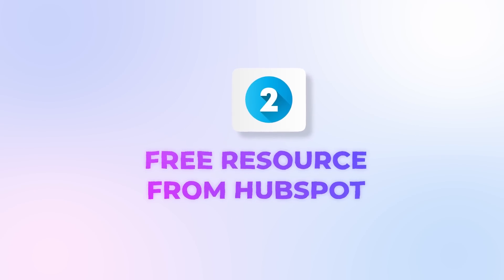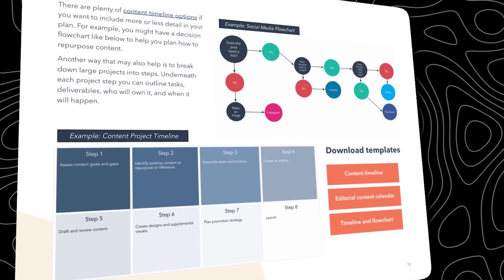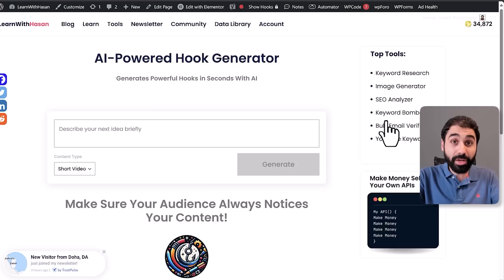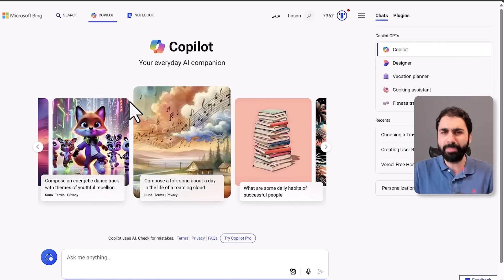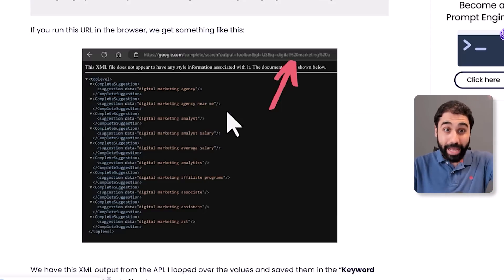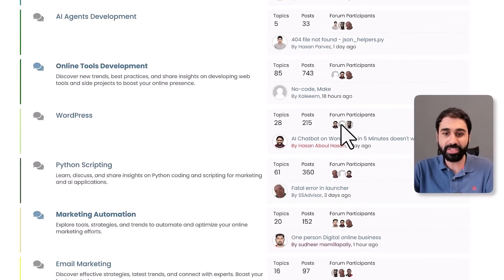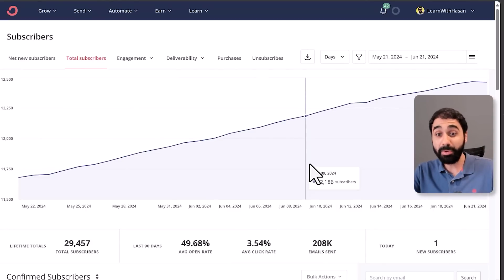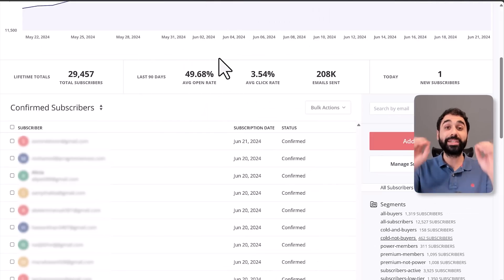How I Grow Any Website from Zero to 100K Visitors!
Content:
Intro 0:00
Strategy 1 0:35
Strategy 2 3:26
Strategy 3 6:45
Strategy 4 8:53
Strategy 5 11:03